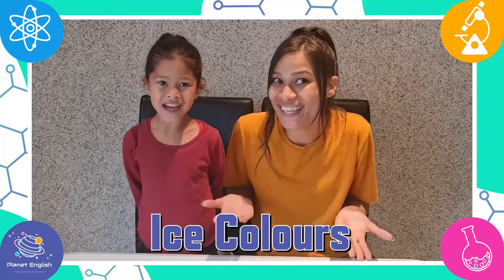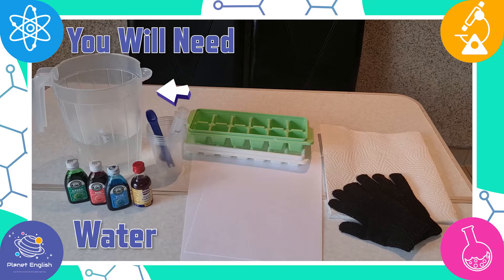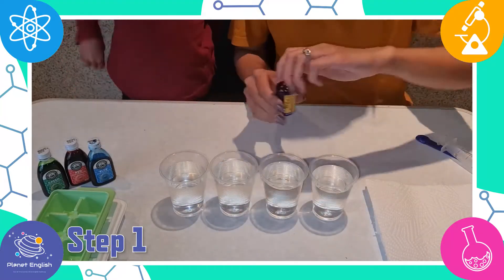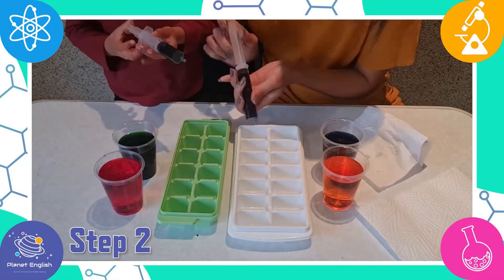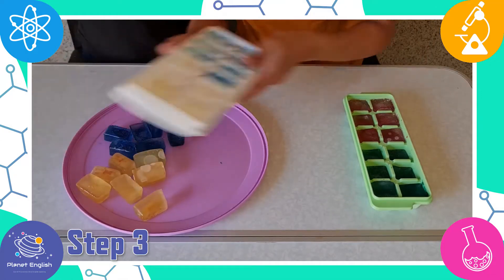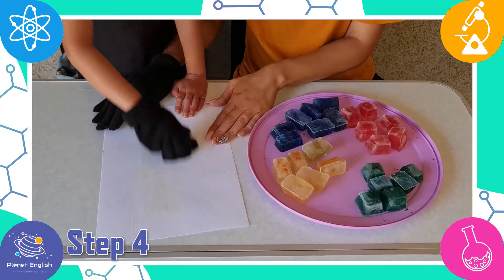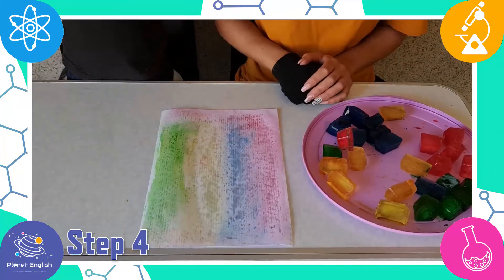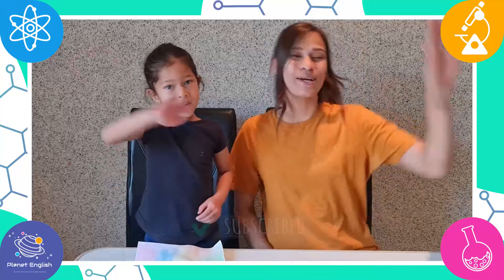Ice Colours Experiment | Kids Science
In this is fun and easy science experiment for kids, our 'Fantastic Science' teachers demonstrate how to make coloured ice cubes. Explore Planet English science lessons entertain your children while they do science experiments in English. Watch our latest science video and try this fun and easy science experiment in the classroom or at home now!

What you'll need:
Food colouring of different colours
Ice cube trays
Some water
White construction paper
Plastic cups and a syringe
Gloves
Paper towels

⏲️TIMECODES⏲️
0:00 - Intro
0:44 - You will need
1:12 - Step 1
1:45 - Step 2
2:15 - Step 3
2:39 - Step 4
3:40 - Thank you for watching!

SOCIAL